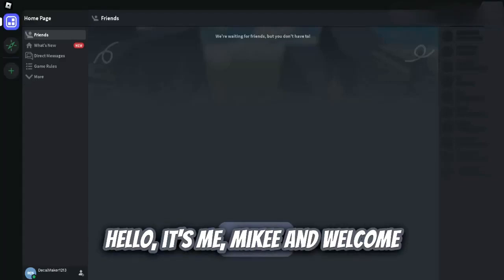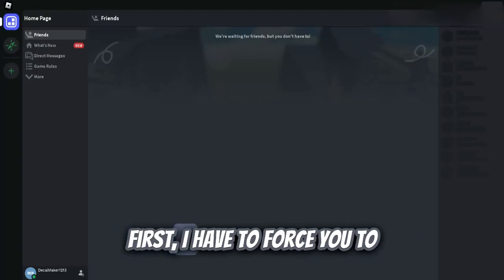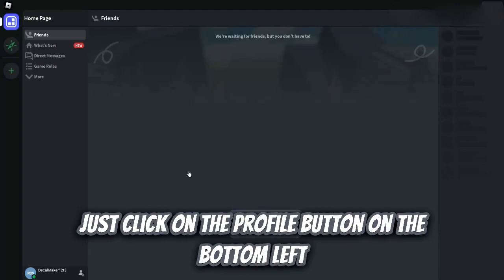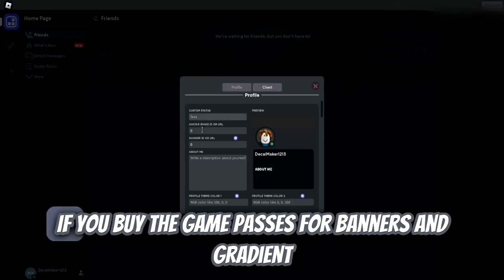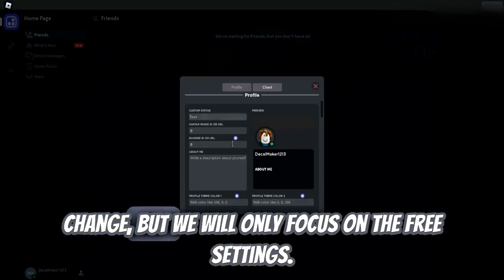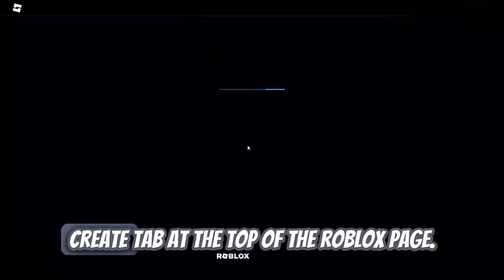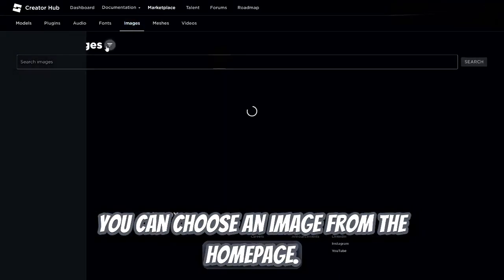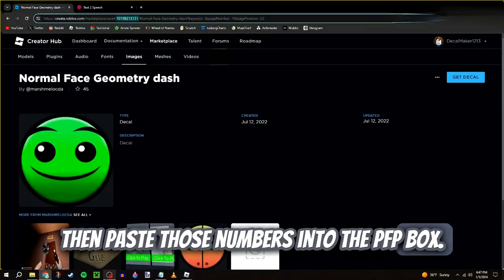How To Edit Your Profile In Roblox Chat Simulator 2 (RCS2)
Welcome to the first video on this channel! I will be showing you how to set up a profile for the Roblox Game Roblox Chat Simulator 2!